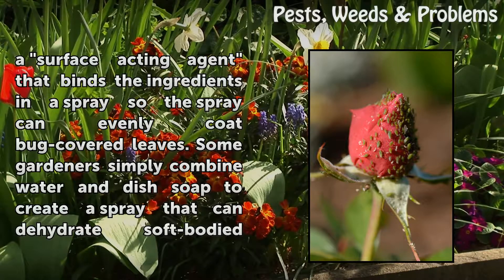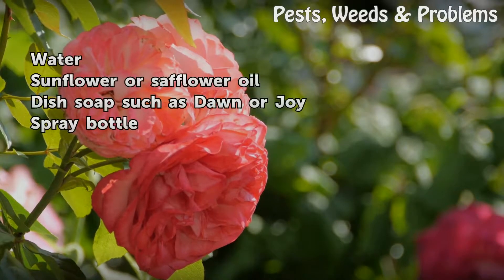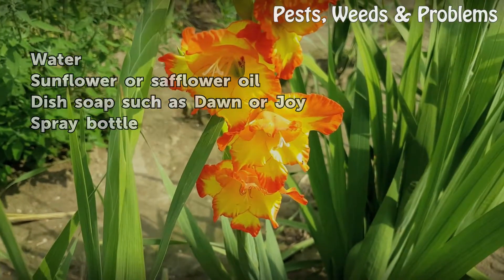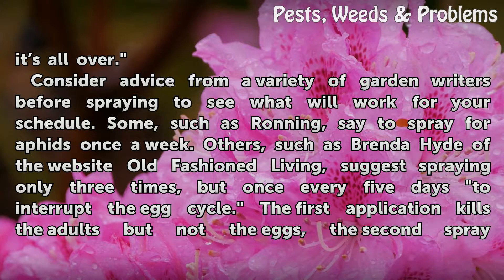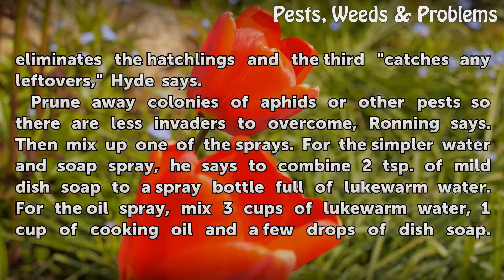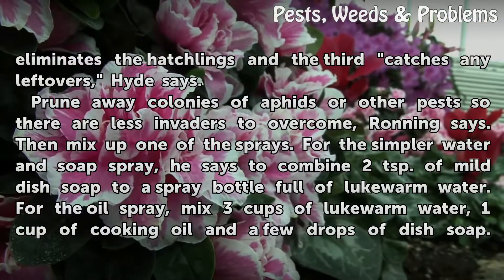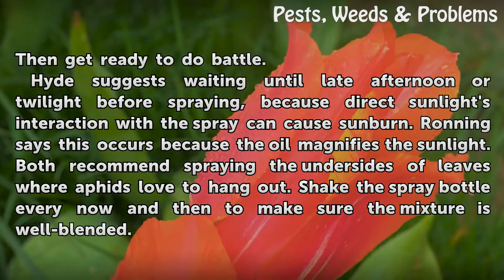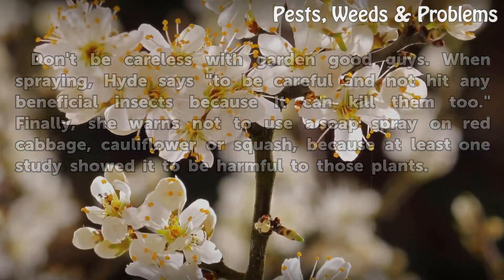How to Use Dish Soap as a Surfactant in an Organic Spray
How to Use Dish Soap as a Surfactant in an Organic Spray. Some miniscule garden insects, such as aphids, cause major damage to plants. Eco-friendly solutions, such as homemade sprays including dish soap as a surfactant, help control pests. A surfactant is a "surface acting agent" that binds the ingredients in a spray so the spray can...

Table of contents How to Use Dish Soap as a Surfactant in an Organic Spray
Things You'll Need 00:53
Controlling Garden Pests with Dish Soap Spray 01:09
Tips & Warnings 03:14